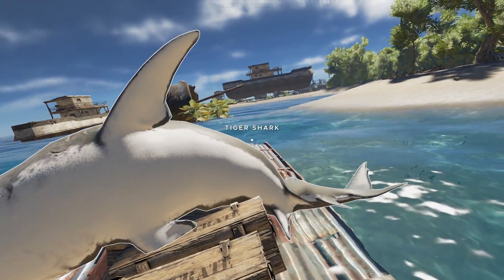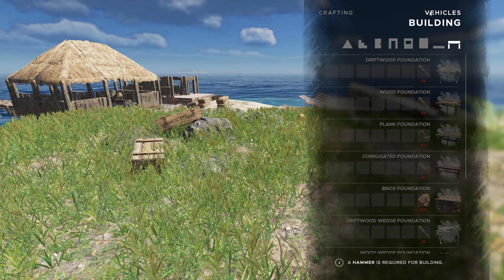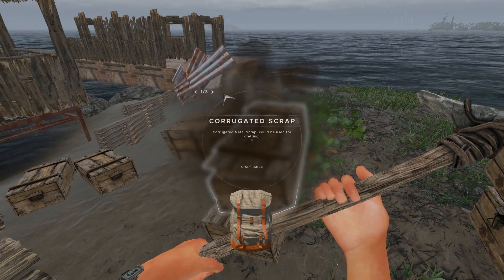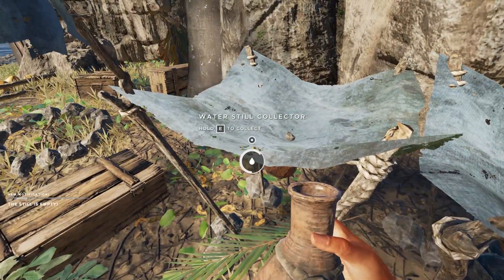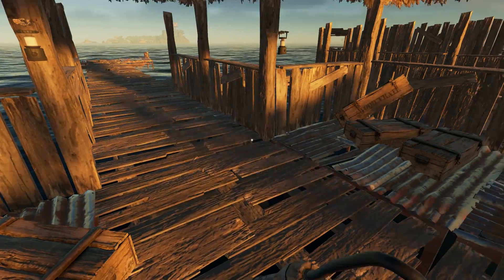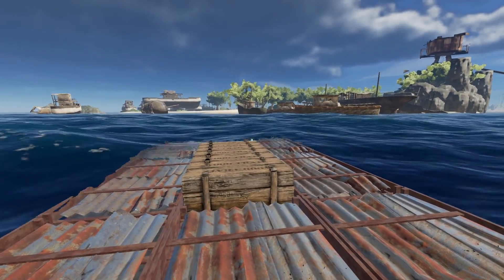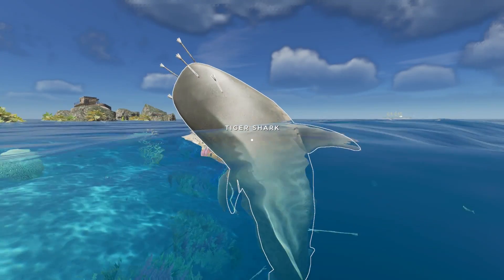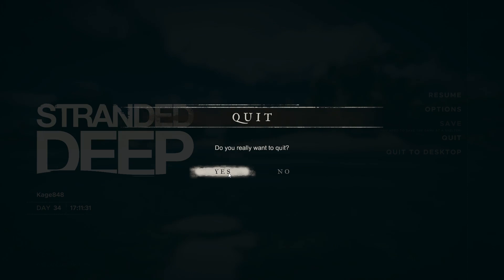SPEARGUN Shark Hunting & New Farm | Stranded Deep Gameplay | E16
Today we make a better farm and try out the new speargun by hunting a shark. How good is it? Watch and find out

Is Stranded Deep a good game? Or should you pass?